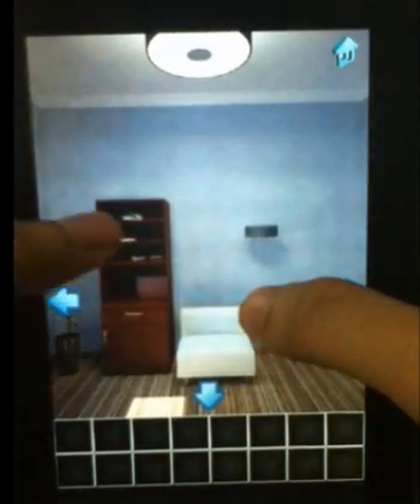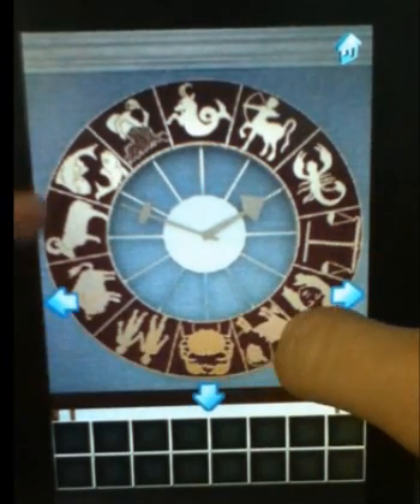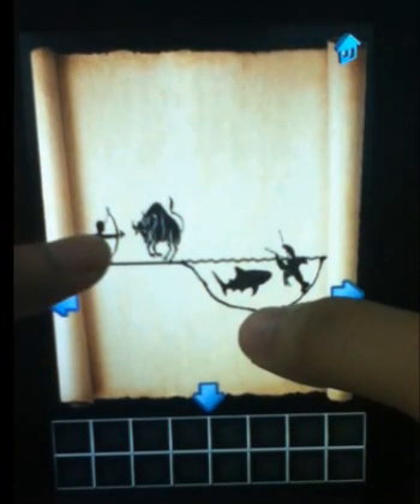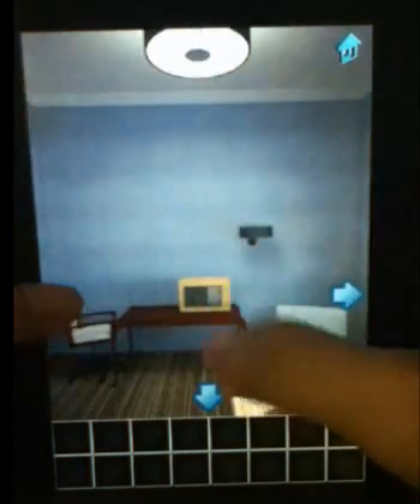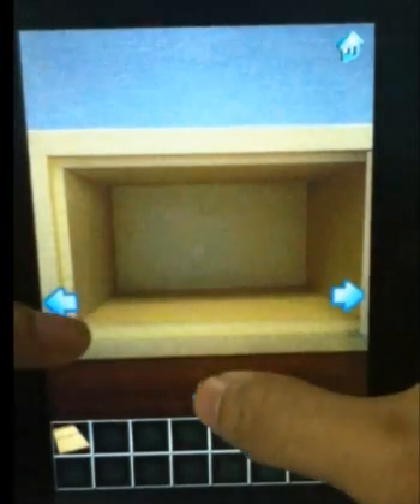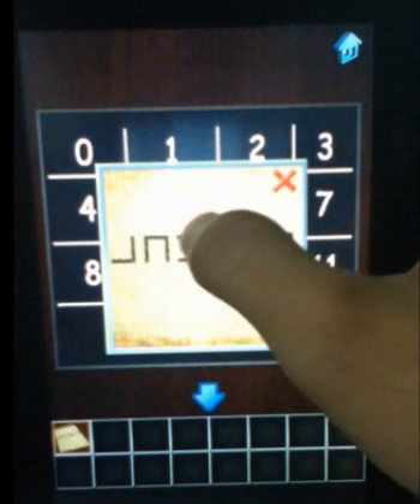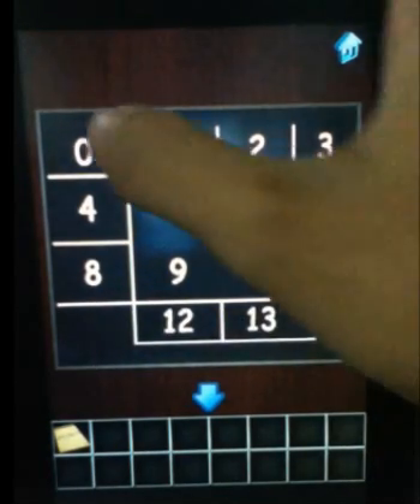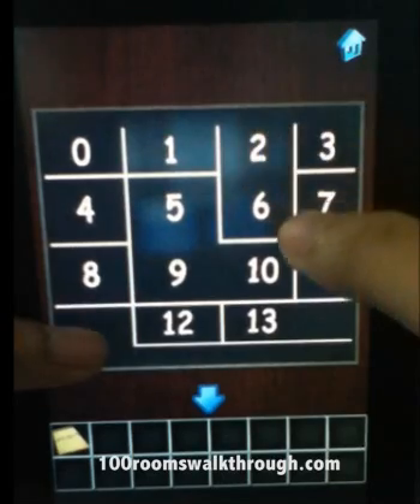100 Rooms Level 18 Walkthrough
100 rooms level 18 walkthrough , more solution step by step guide explanation